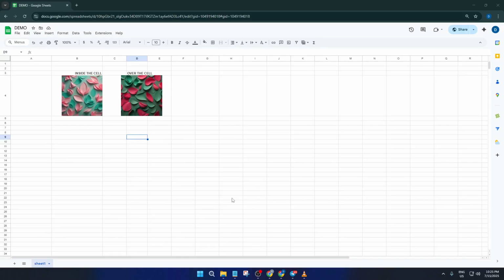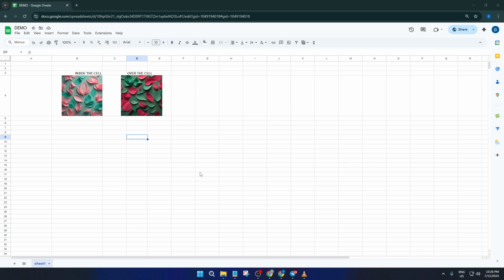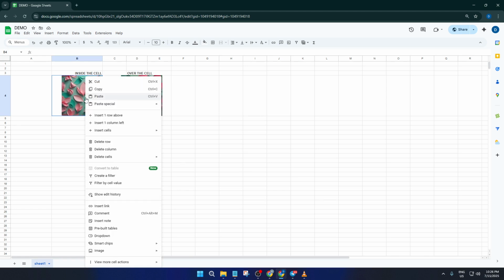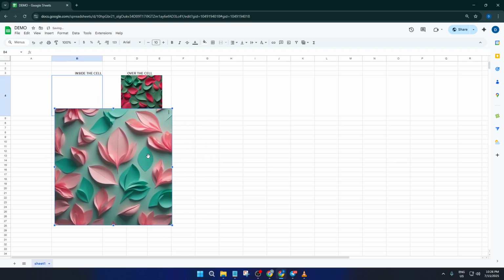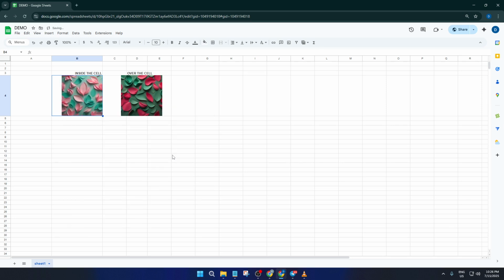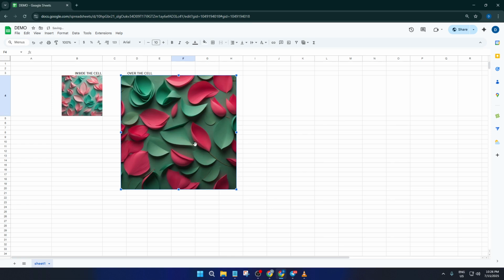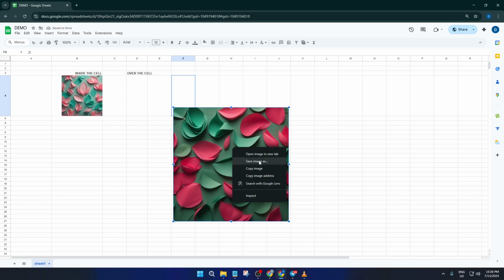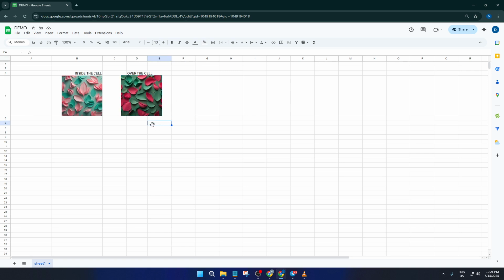How To Download Image From Google Sheets (Easiest Way) (2026 Guide)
Learn how to easily download images from Google Sheets in this step-by-step tutorial! Whether you're using Google Sheets on the web or desktop, this guide will show you multiple methods for extracting and saving images to your computer.

Timestamps:
00:00 - Introduction
00:32 - Method 1: Downloading Images Inserted with 'Image in Cell'
02:15 - Method 2: Downloading Images Inserted with 'Image over Cells'
04:05 - Downloading Images from Linked Google Drive Files
05:20 - Saving Images as PNG or JPG
06:00 - Best Practices & Tips

Supported Platforms: Google Sheets Web, Google Sheets for Desktop (via browser)

By the end of this video, you’ll know how to download all types of images from your Google Sheets document, including both embedded and overlaid images.